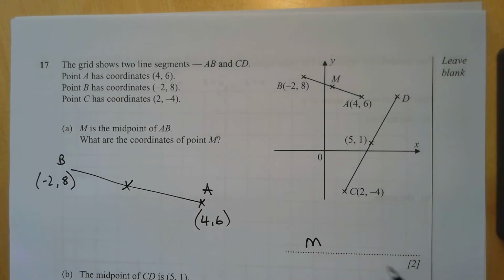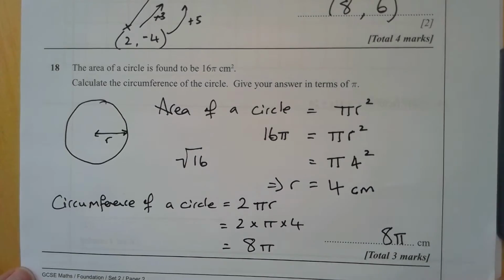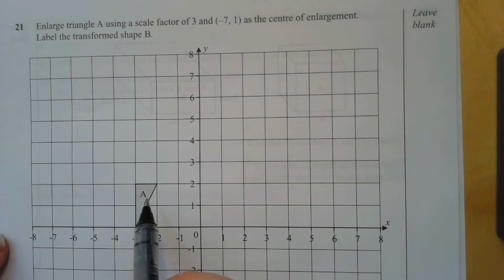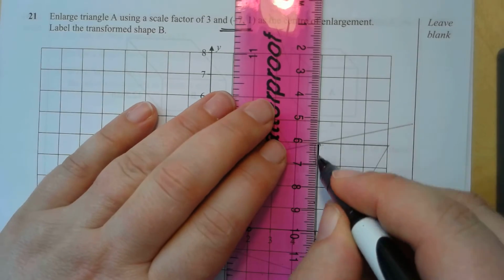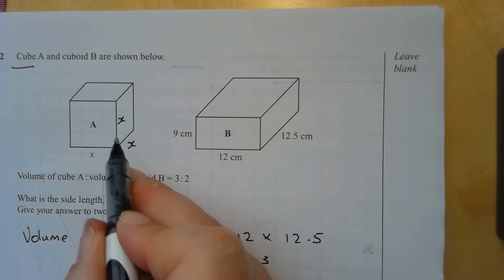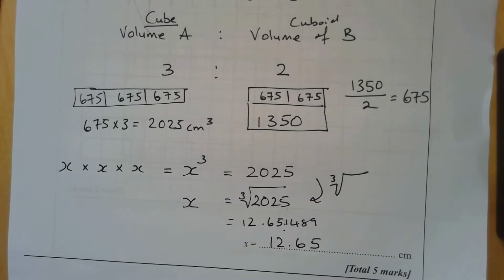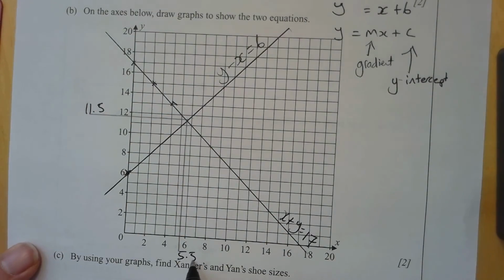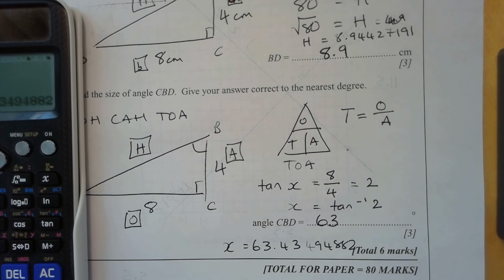Maths - CGP GCSE Maths Foundation Practice Set 2 Paper 2 Walkthrough Part 2